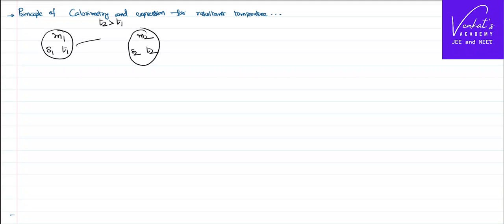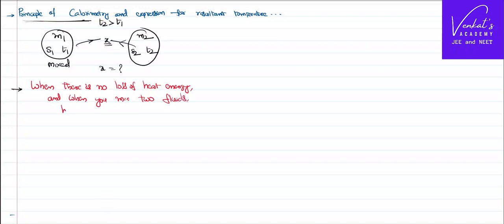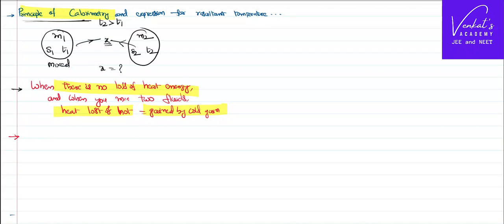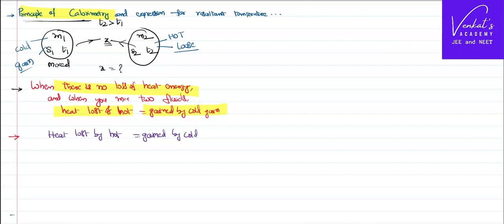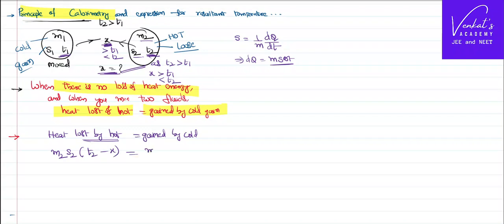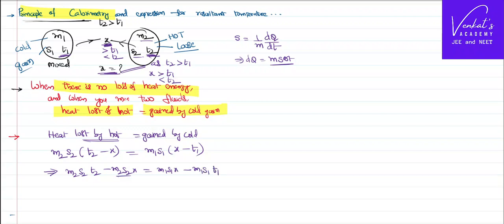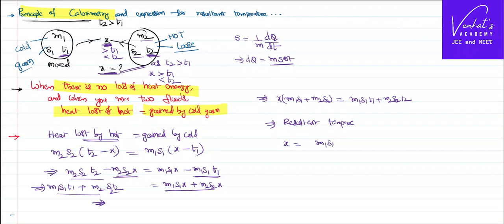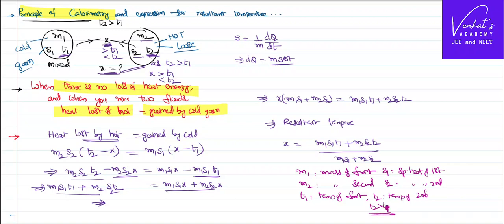Principle of Method of Mixures and Resultant Temperature Derivation @IIT-JEEandNEET-Physics Thermodynamics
Principle of Method of Mixures is discussed here in this video and using that Resultant Temperature of two bodies after mixing is found out here in this video @IIT-JEEandNEET Class11 Thermodynamics.

0:00 Parameters of two bodies...
1:00 what is principle of method of mixures...
4:00 solving for resultant temperature...
5:14 the final temperature of mixure is...